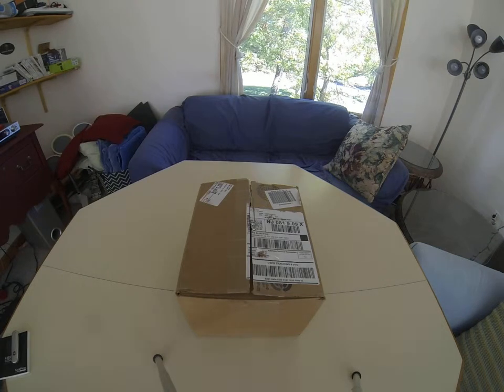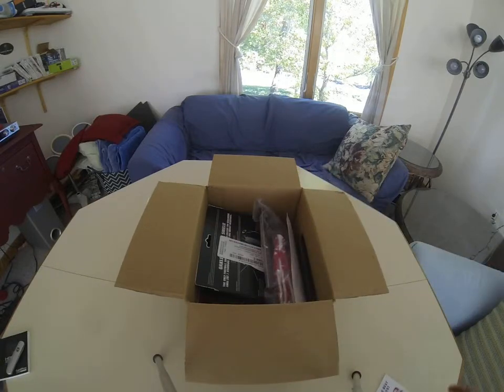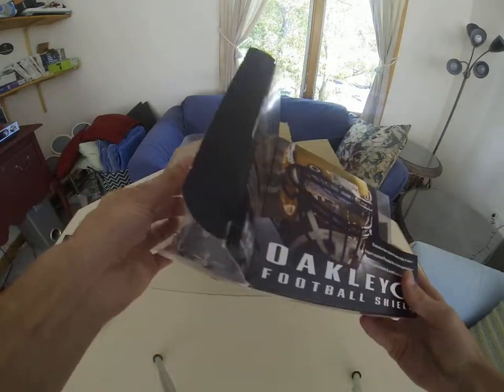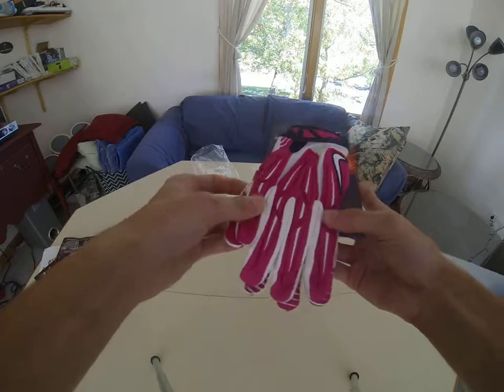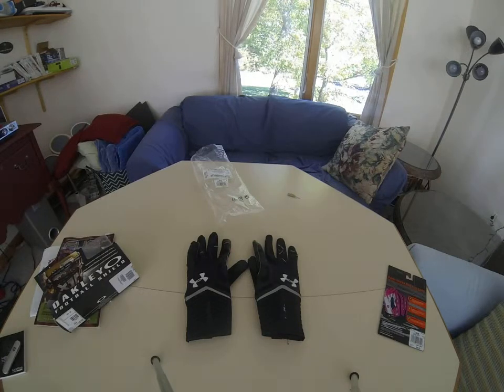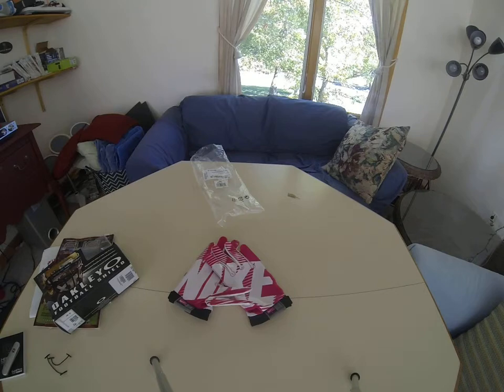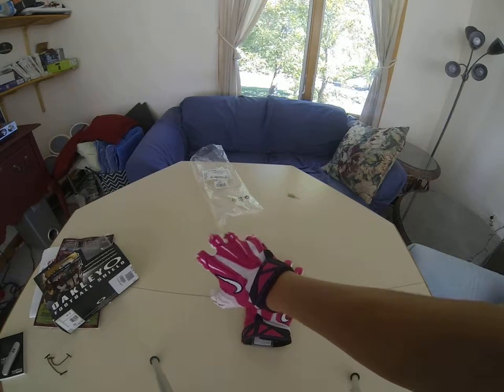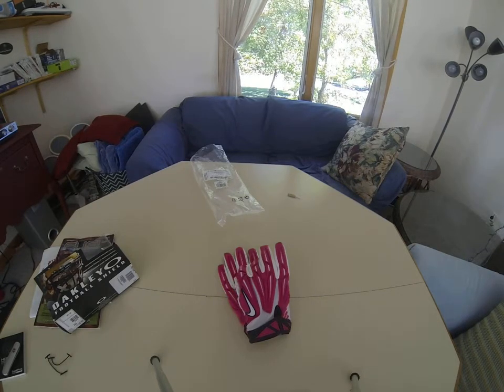Ep. 6 Eastbay Unboxing of Oakley Clear Visor and S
I'm unboxing a package from Eastbay today in it is my friends oakley visor and my breast cancer gloves the pink superbad 2.0's.My instagram is in my channel links.